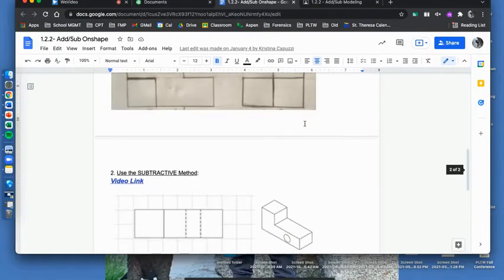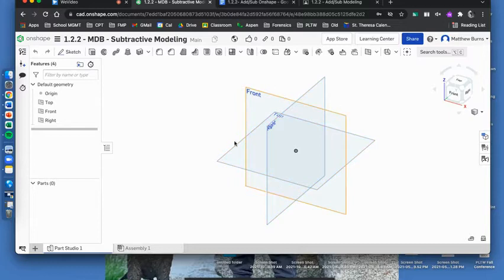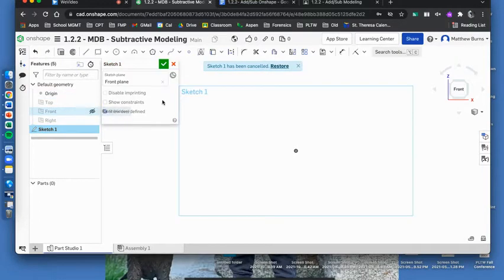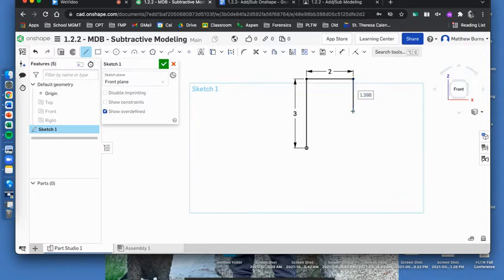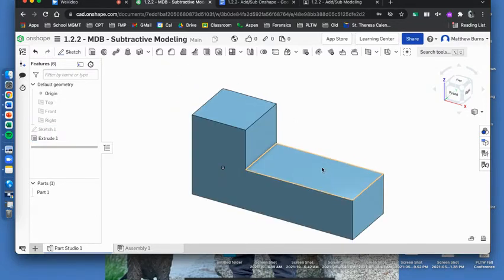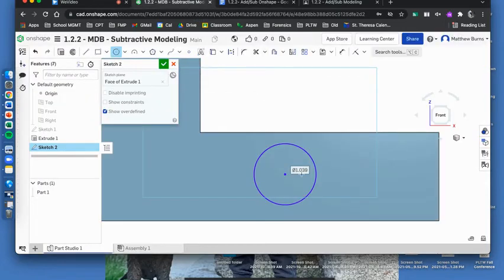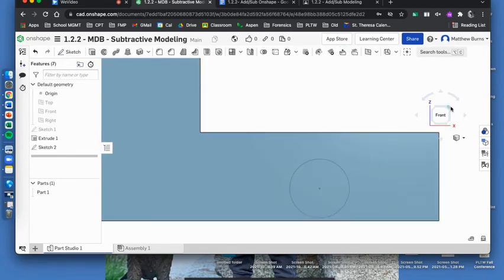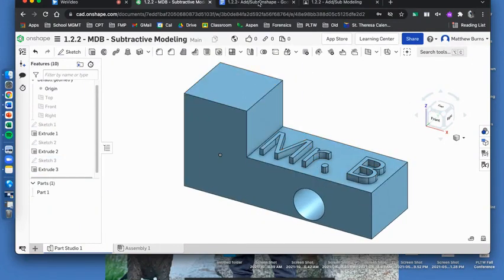IED - 1.2.2 - Subtractive Modeling - Mr. Burns